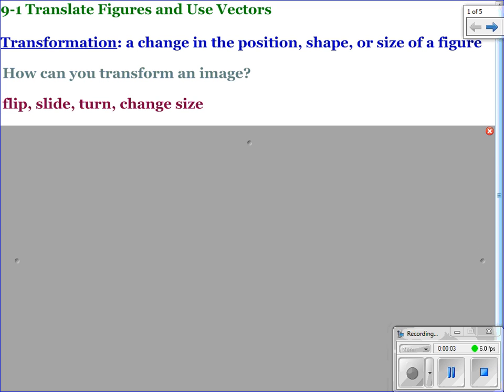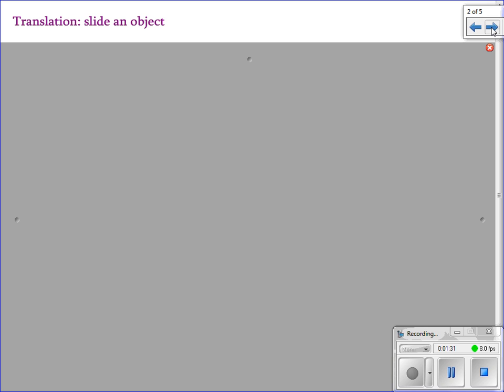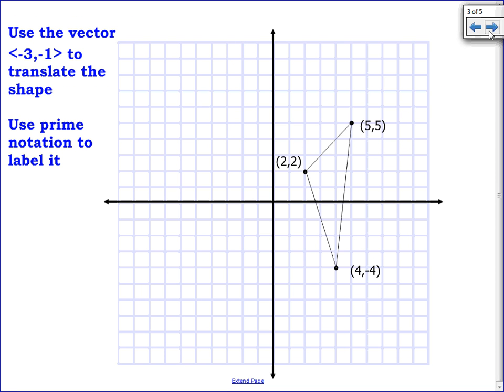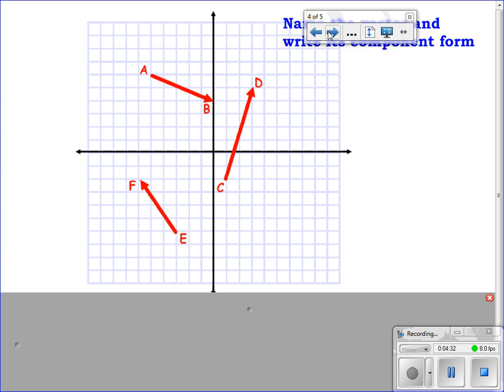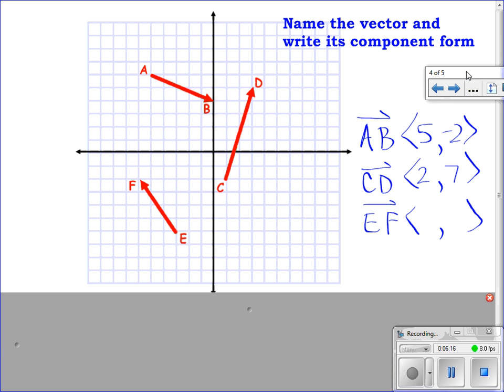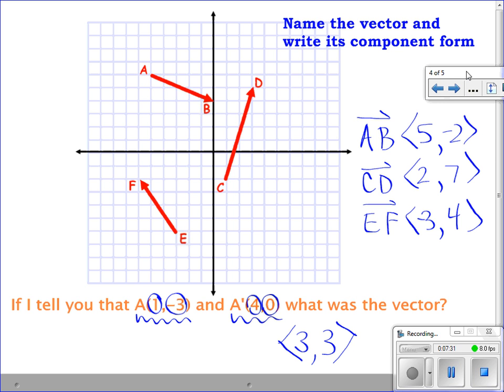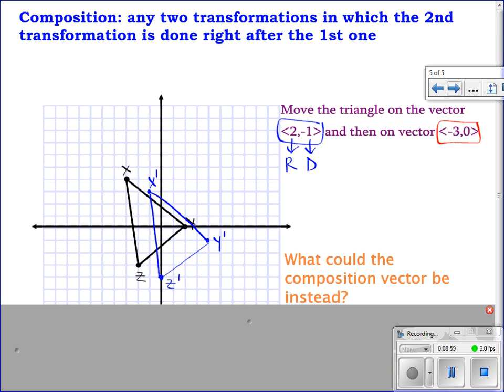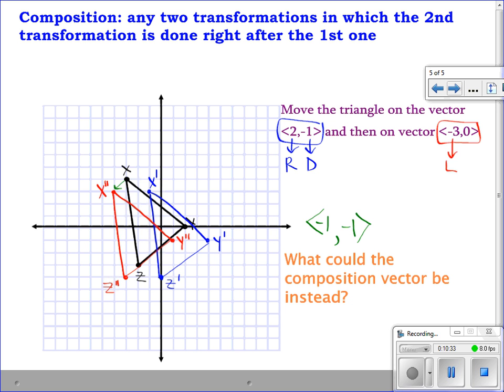Geometry - 9-1: Translate Figures and Use Vectors